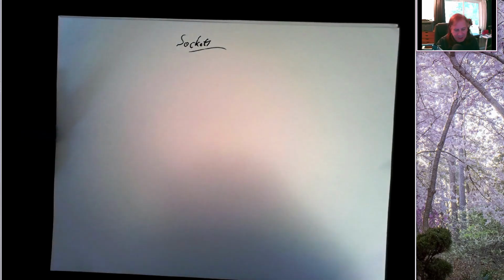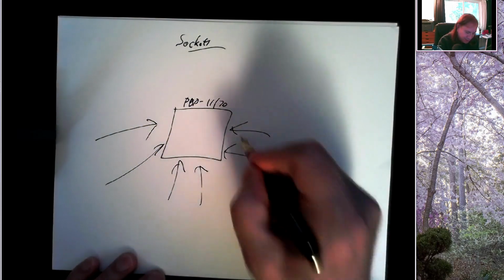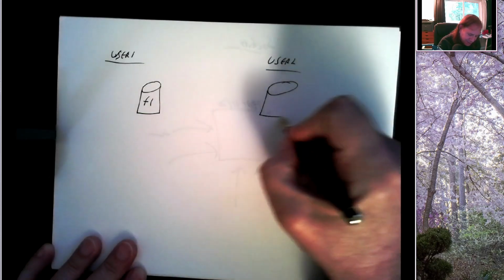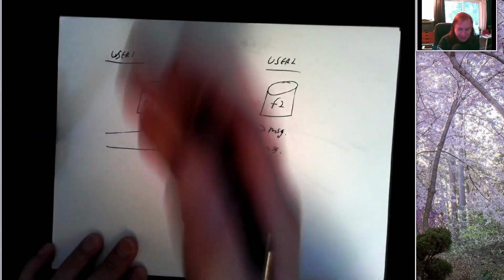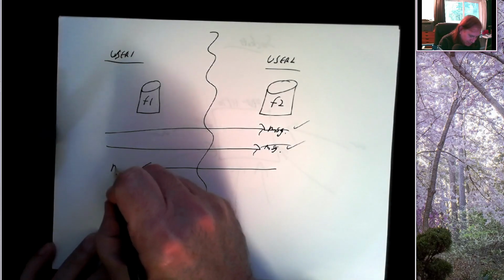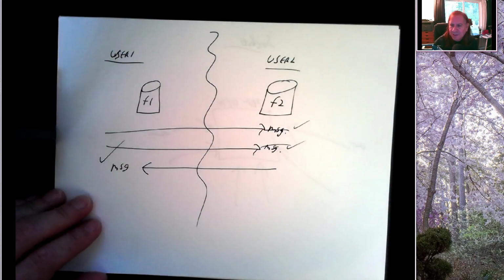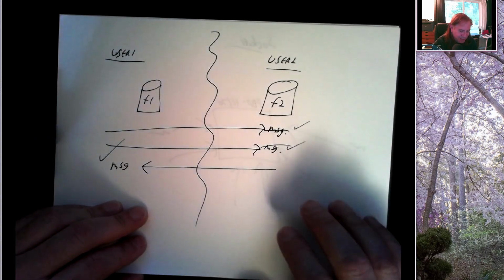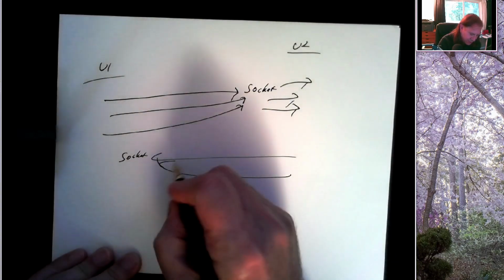CSE 223 Class 17 A - Thinking About Sockets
One way to think about network sockets...